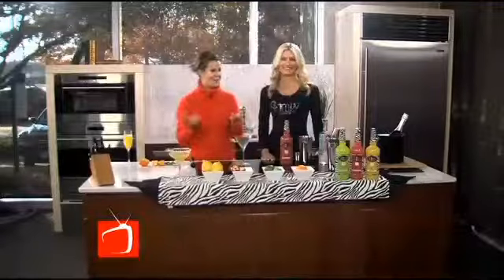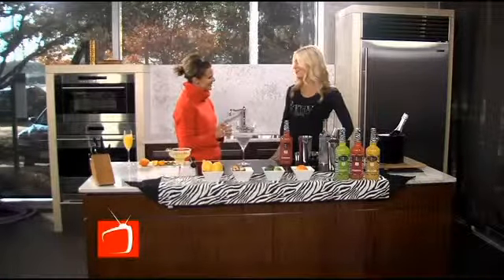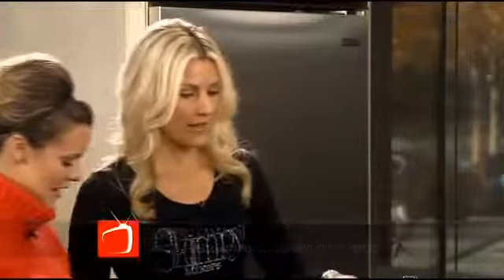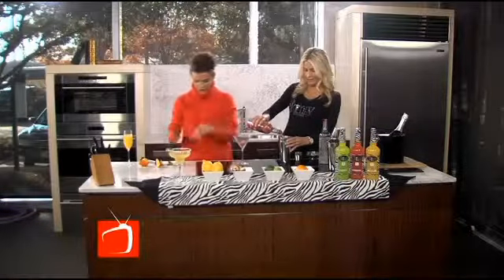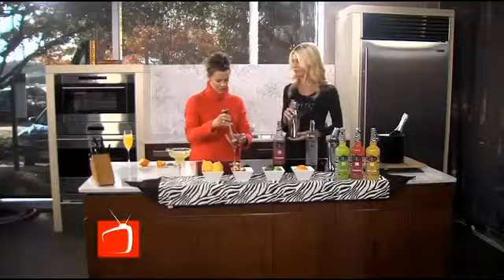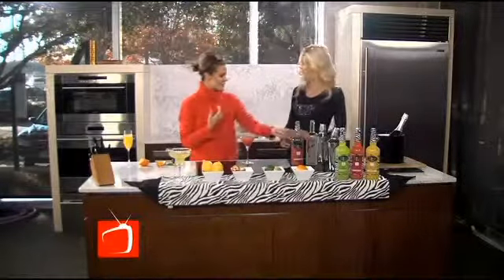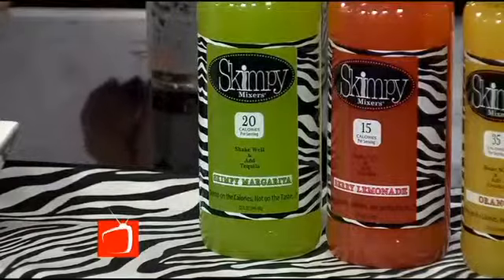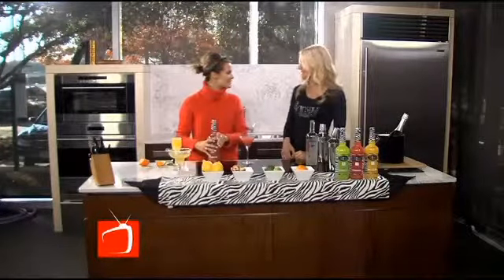Skimpy Mixers Makes Low Sugar Cocktails